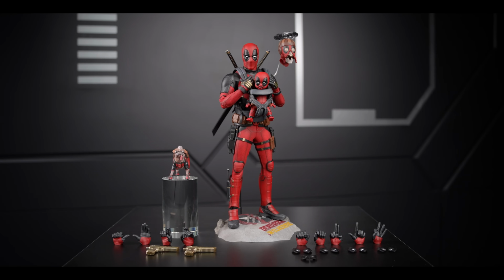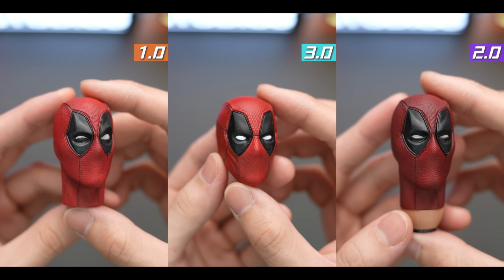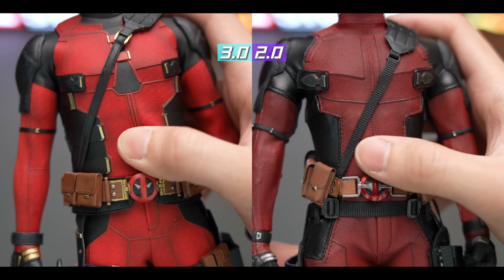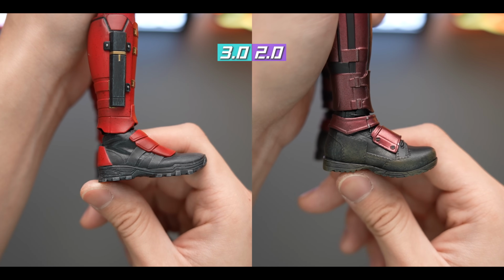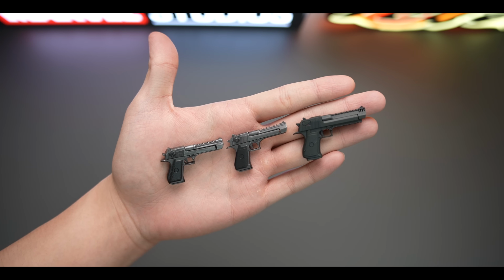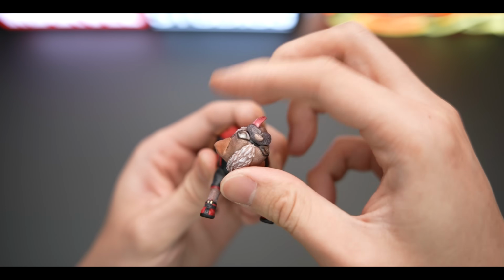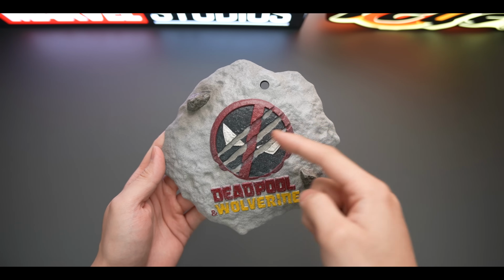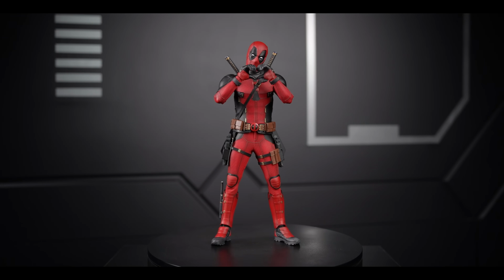Hot Toys Deadpool & Wolverine 1/6th Scale Deadpool Special Edition Unboxing & Review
Great figure! The amount of accessories is out of the chart!